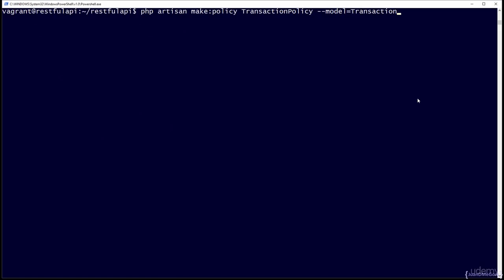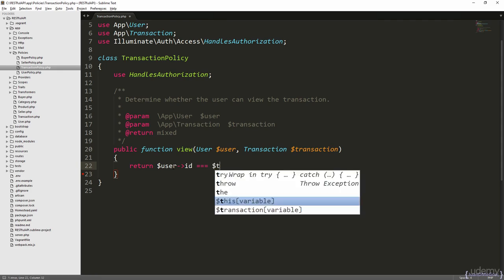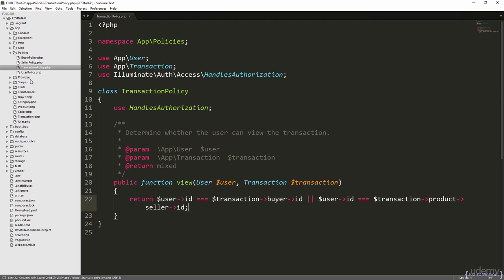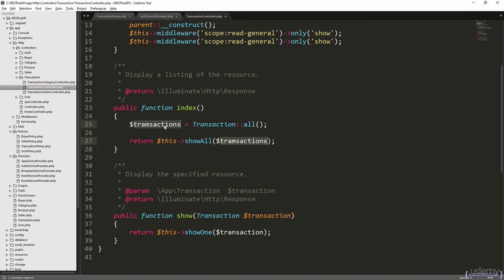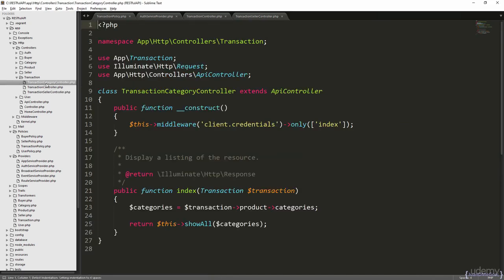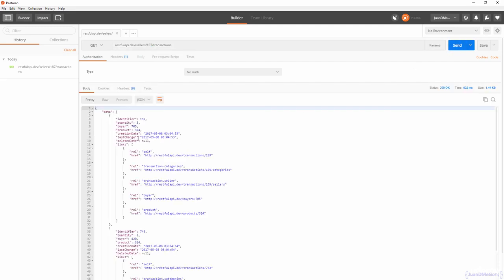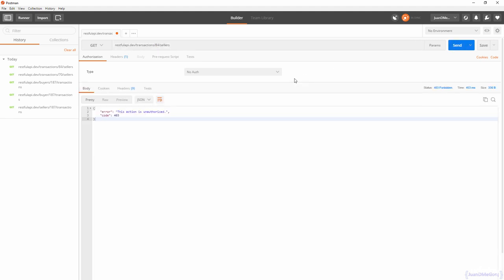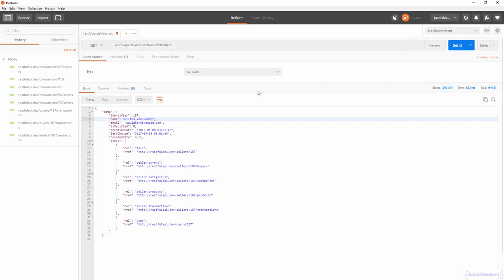199 implementing the restrictions over transaction